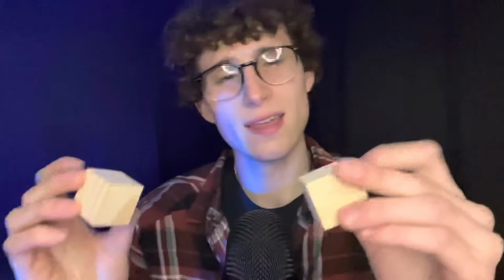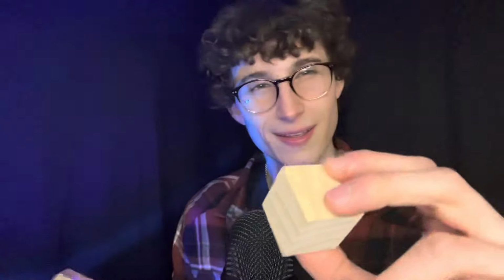ASMR | Setting and Breaking the Pattern [Whispers, Tapping, New Sounds]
Hi I’m Joe,

I have always loved RaffyTaphy's setting and breaking the pattern videos so I thought I would make my own. The concept is very simple, yet incredibly relaxing. This video is more laid back and slower paced which I found to be refreshing. As I am on a quest to master all forms of ASMR, this was necessary.
Let me know if you have any suggestions or videos you would like to see :)
goodnight~
follow me elsewhere:
TIMESTAMPS
0:00 - Intro
2:14 - Little Wooden Blocks
4:57 - Ted, The Pup In A Cup
8:25 - Candle
10:58 - Book
13:42 - Your Heart
15:31 - Controller
18:36 - Microwavable Popcorn
20:32 - Journal
22:29 - Spray Bottle